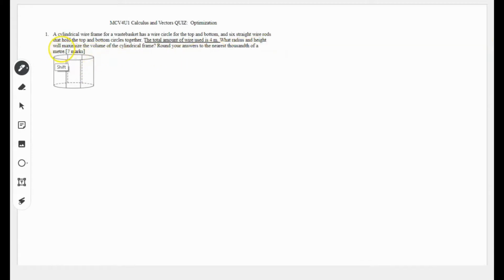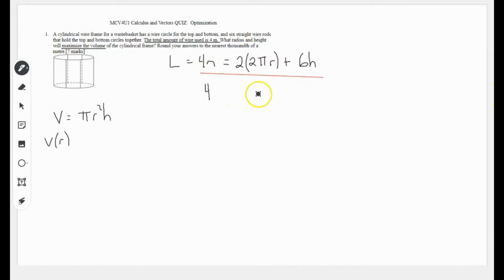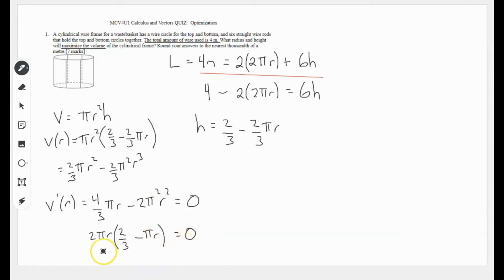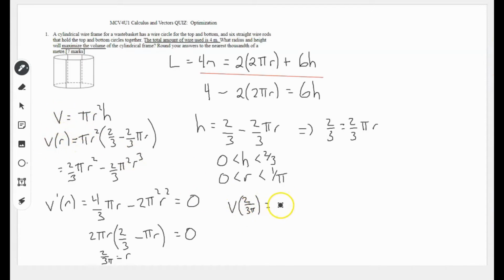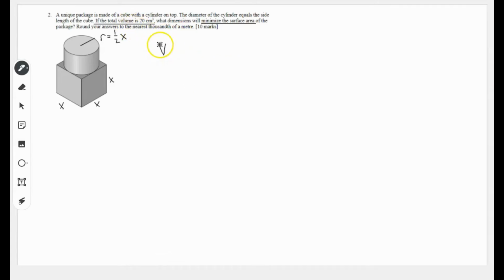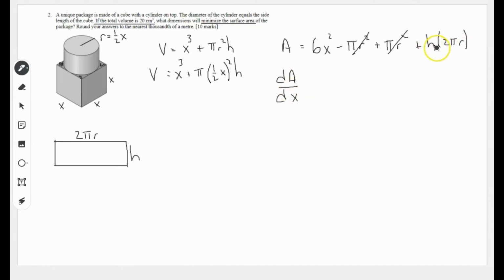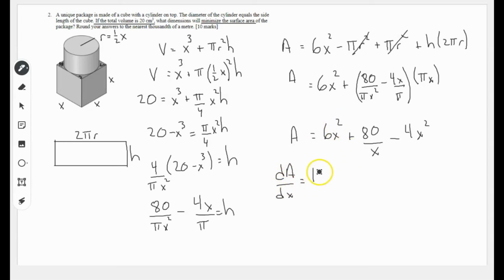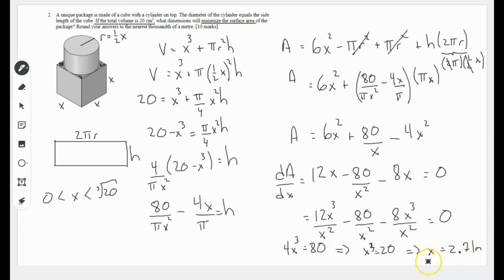Calculus and Vectors Grade 12 - Optimization Quiz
This video practices how to solve Optimization Problems in the Calculus and Vectors Grade 12 Course.  My channel has everything about physics and math, from high school lessons, to video game analysis, science experiments, cryptography, Python and so on.  Check out the different videos and get FREE resources from my Official Website @ youtubephysicsteacher.ca

CONTENTS:
0:00 Intro
0:17 Problem #1
9:35 Problem #2
19:20 Outro